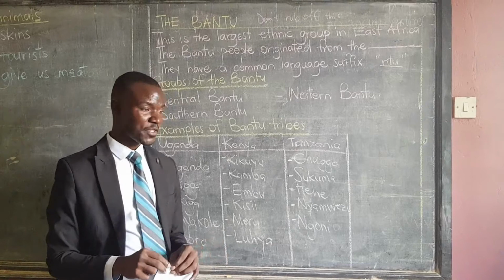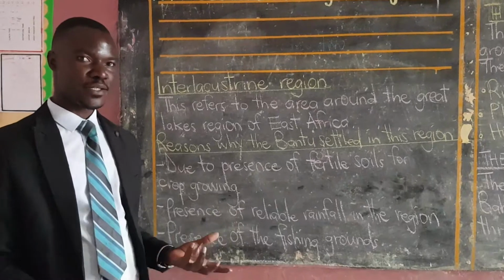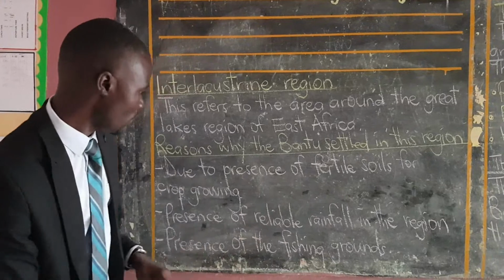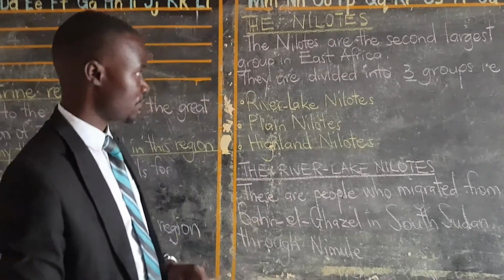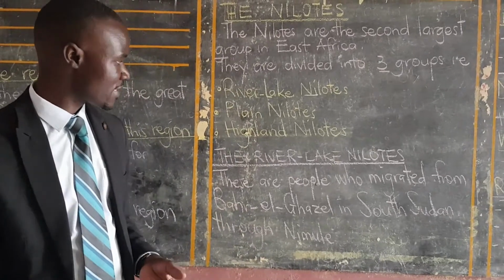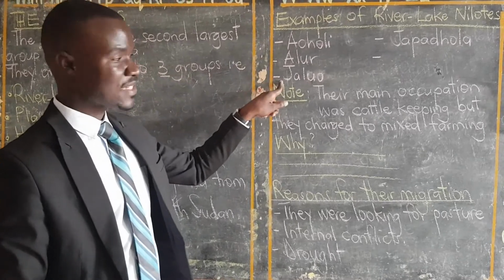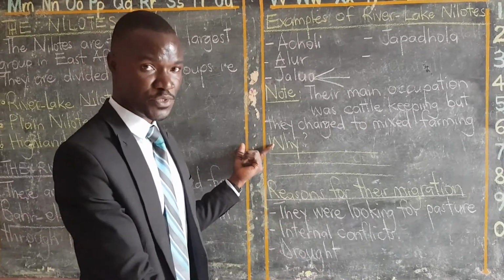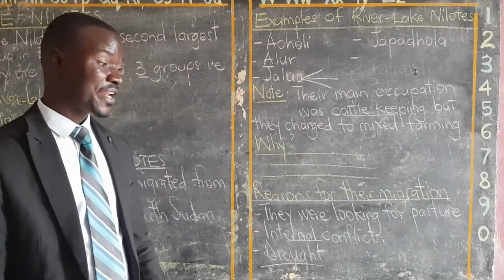Lesson 2 sst p6